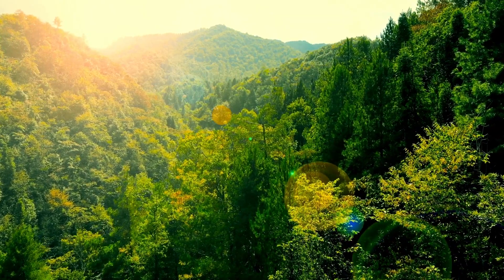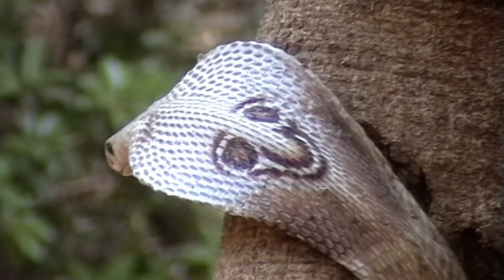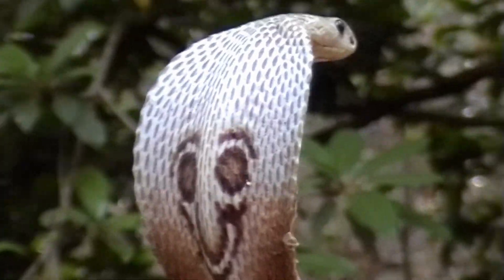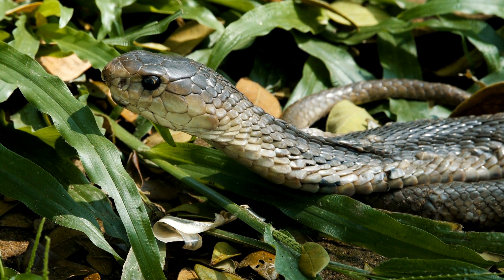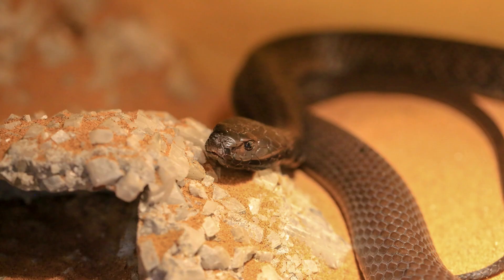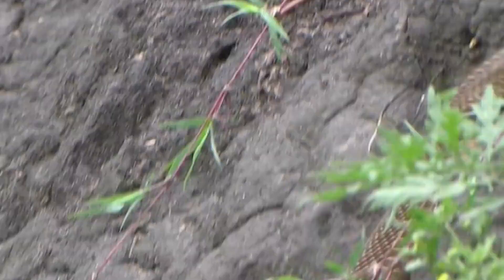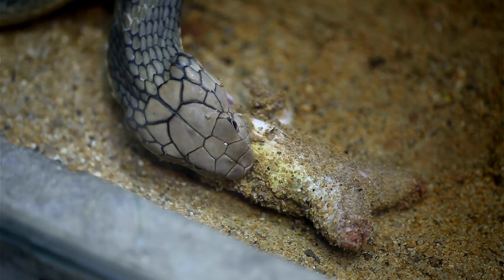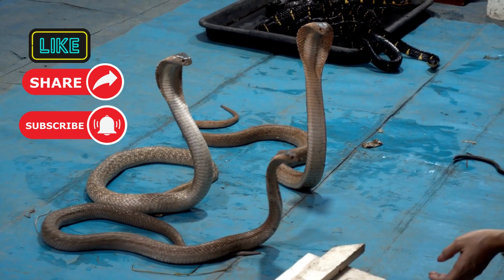Cobras | How Do They Create HOOD FLARES?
Have you ever seen a cobra and wondered how it creates that form? You know, that rounded, hood looking curvature of its upper body, below its head, sort of where its neck is?
It's called a Hood Flare and in this video, we'll discuss how they do that and talk about the common types of cobra.
For example, the King Cobra is the most largest venomous snake in the world.